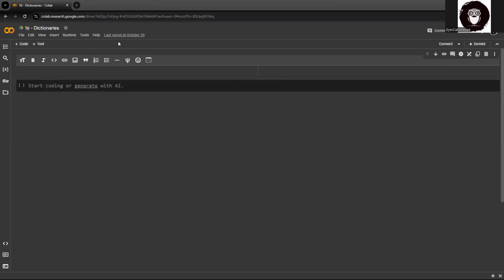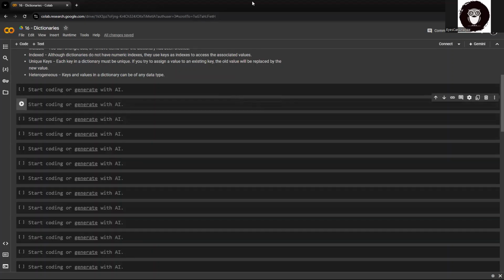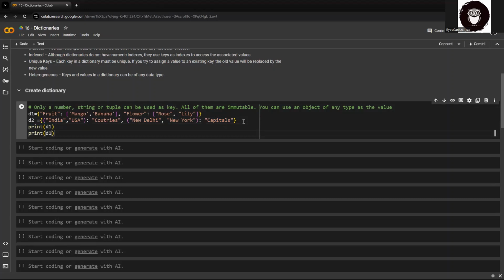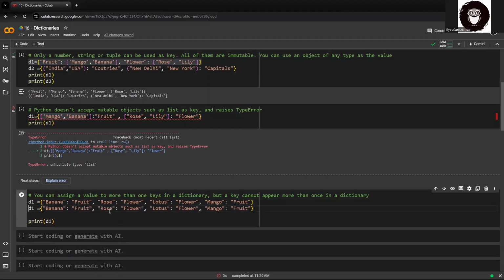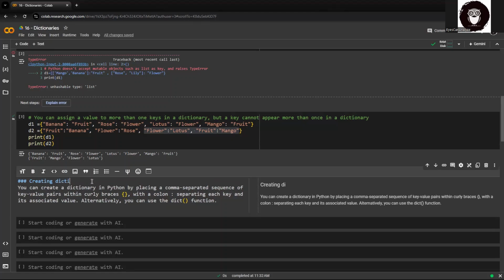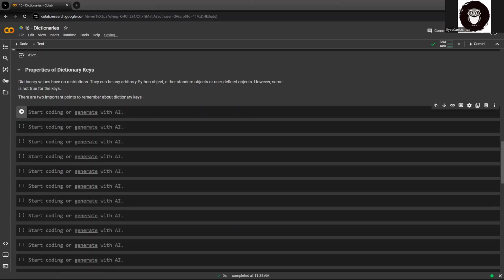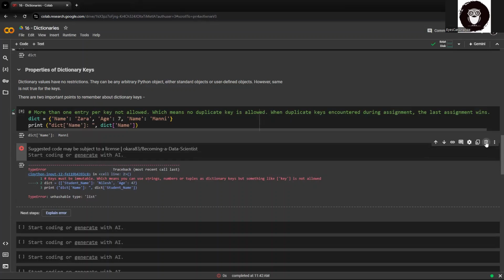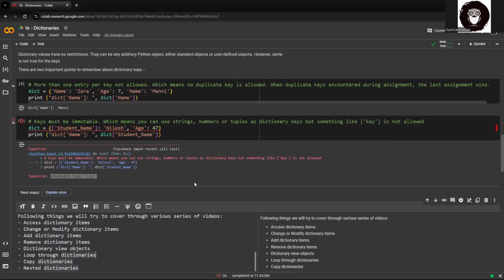PYTHON - Dictionary - Introduction